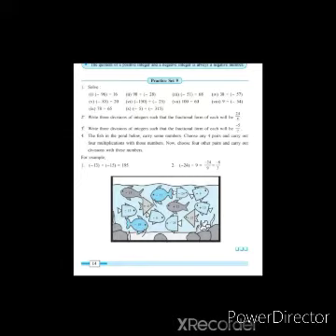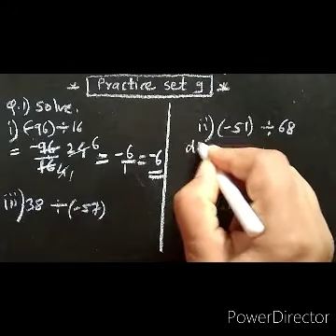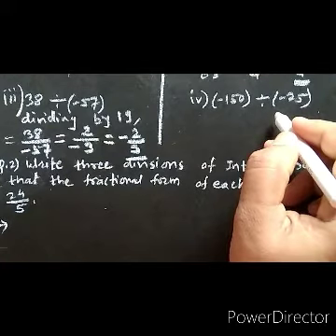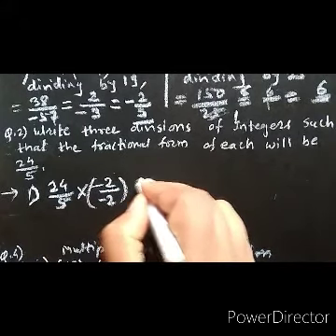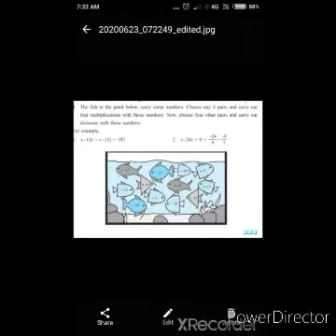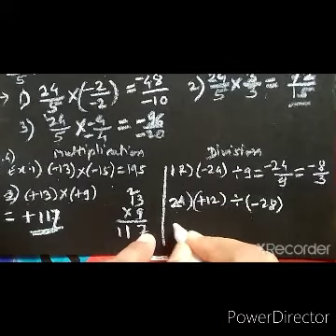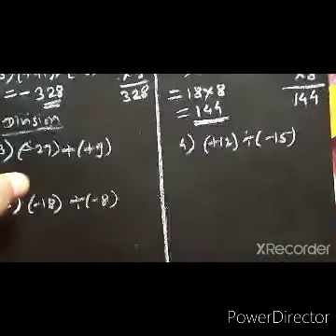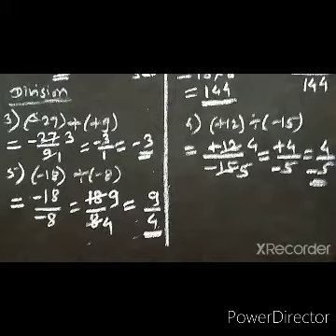Lecture-13-Std-7th-Maths by Anupama miss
2. Multiplication and Division of Integers (Practice set 9)